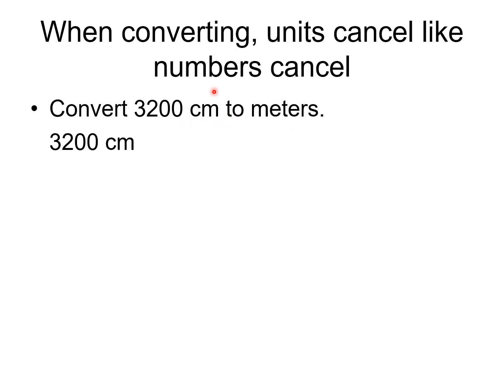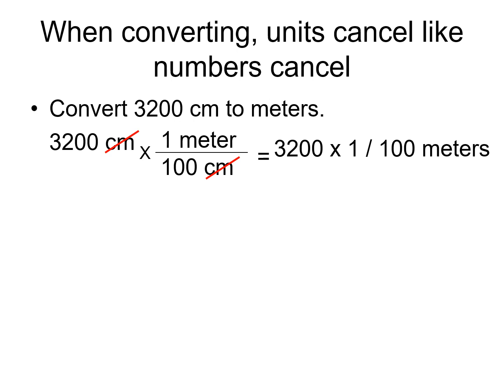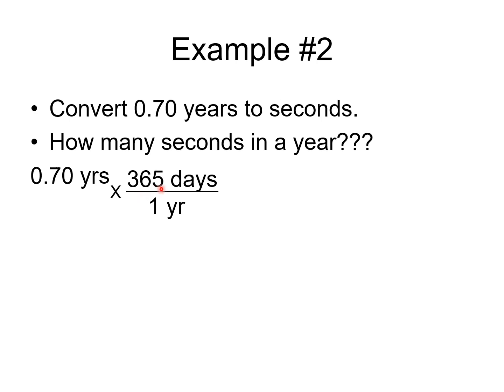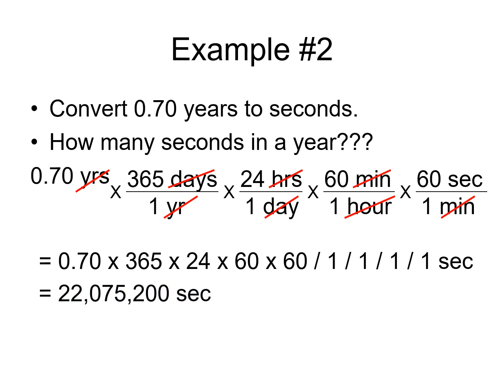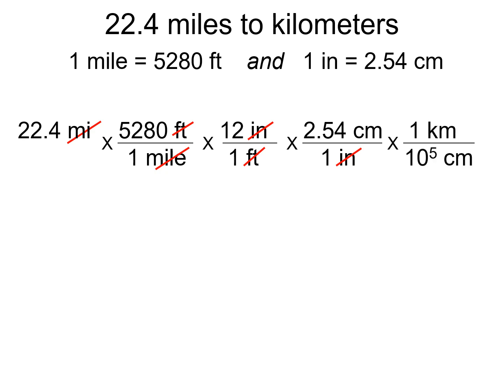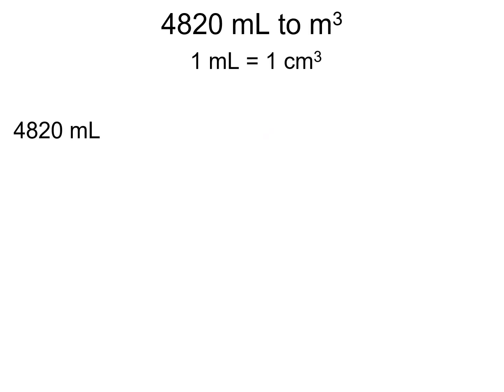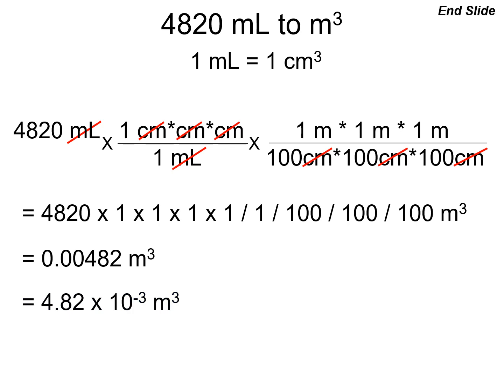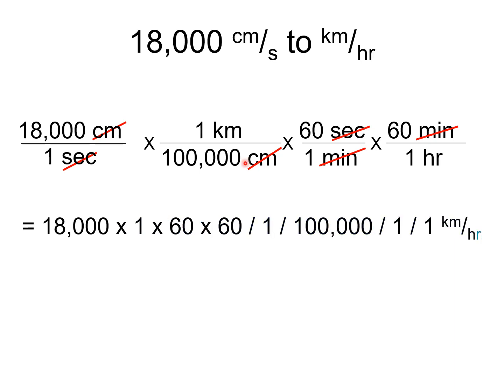01 Unit Conversions